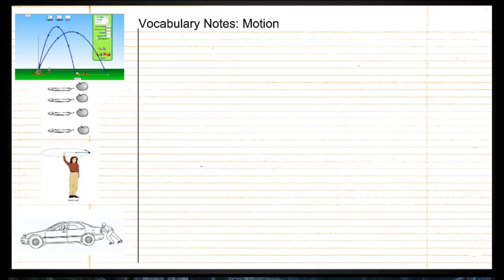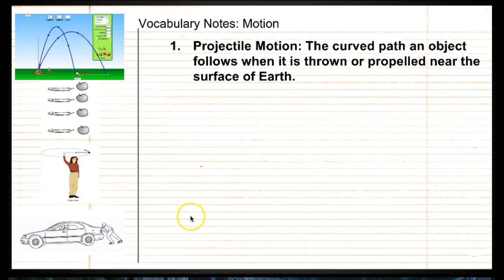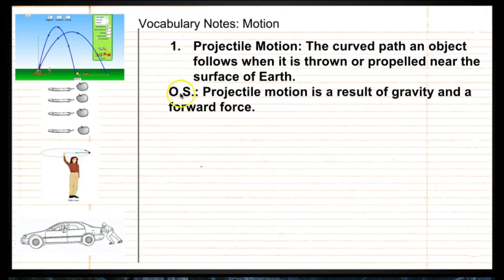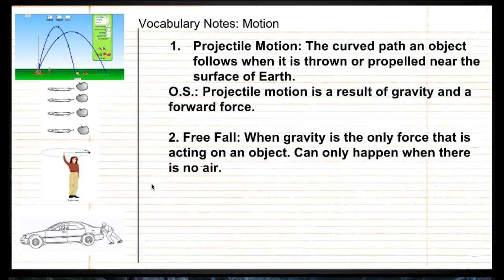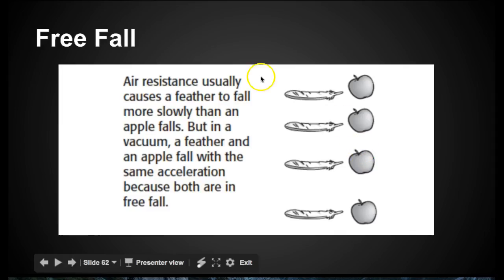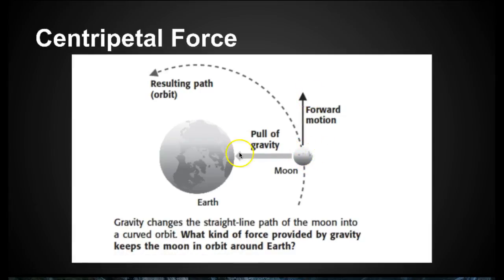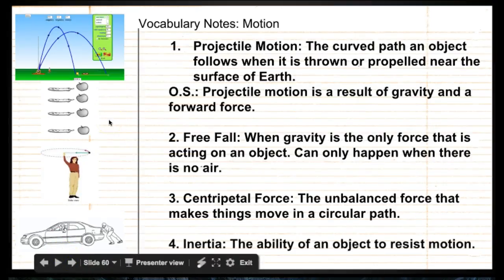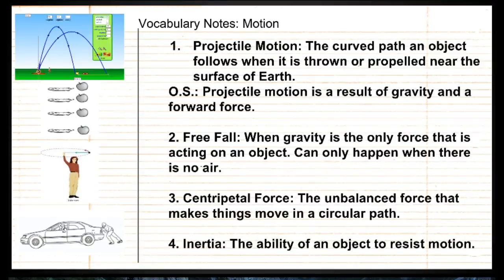Vocabulary Video: Motion